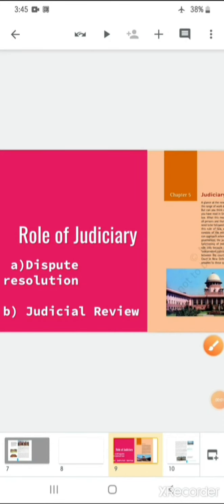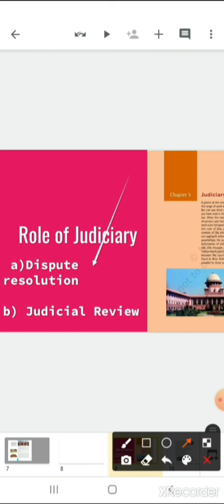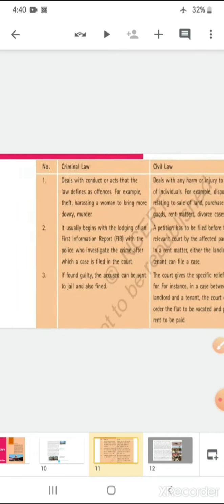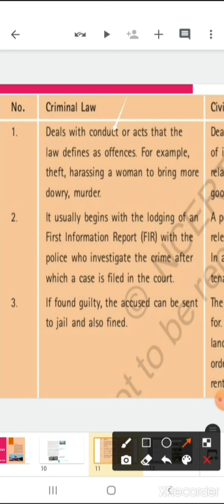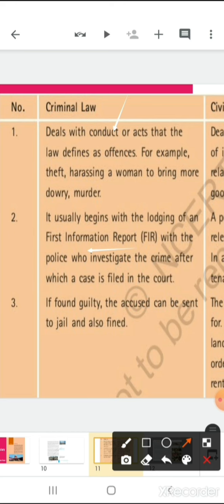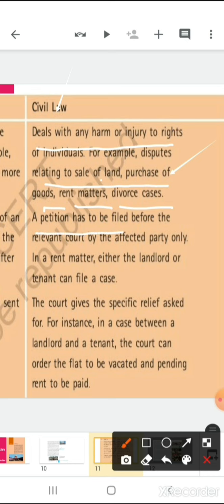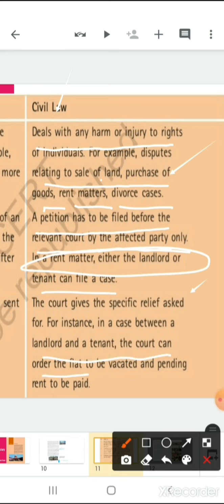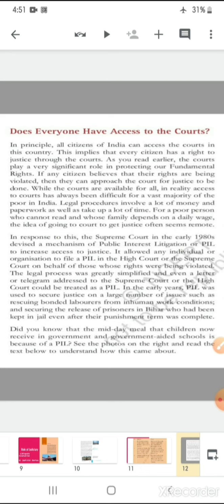cl8_political_science_ch5_judiciary_prt2_031120